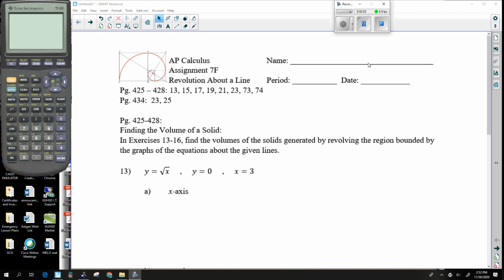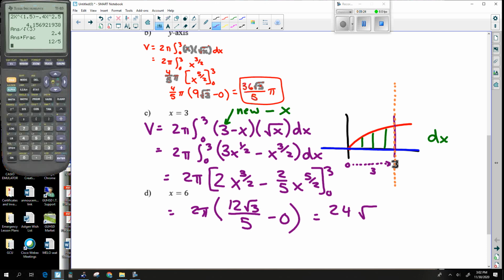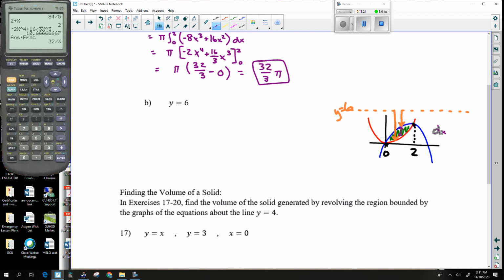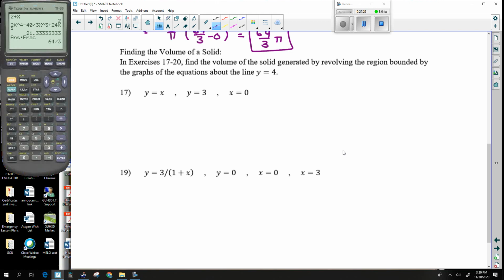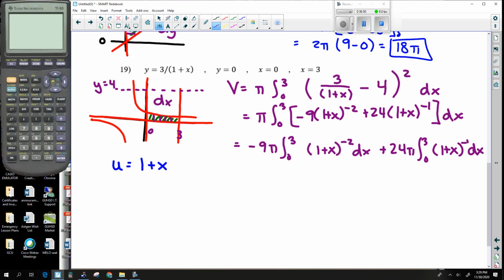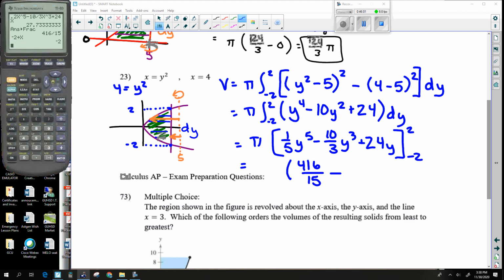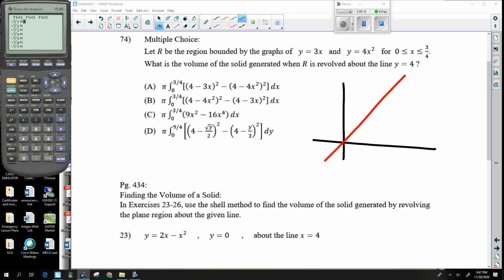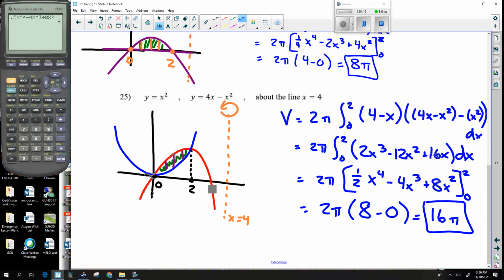Calculus - Assignment 7F